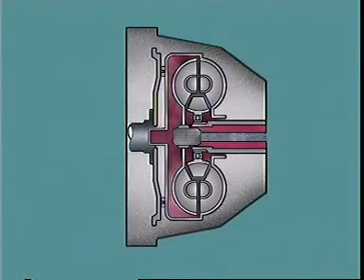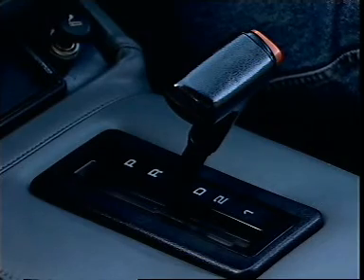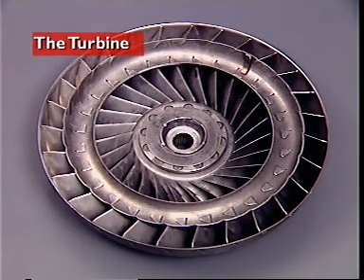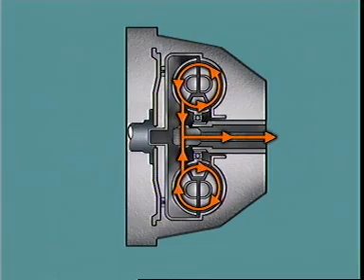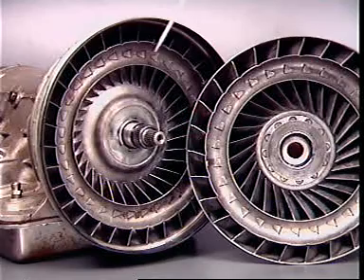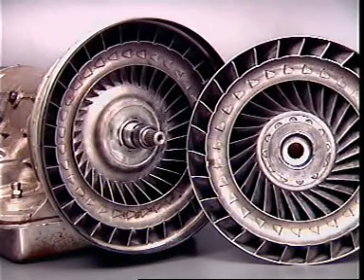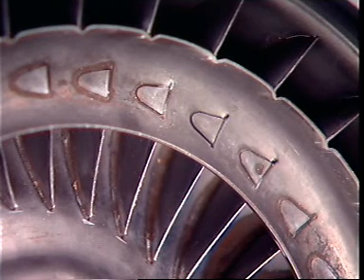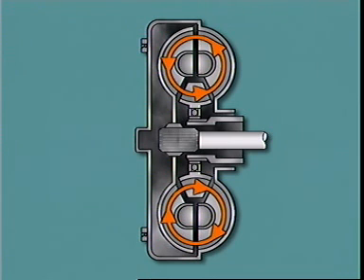Single Stage Oil Flow